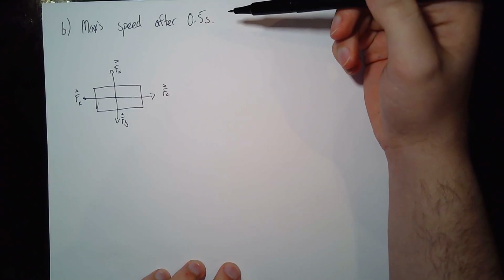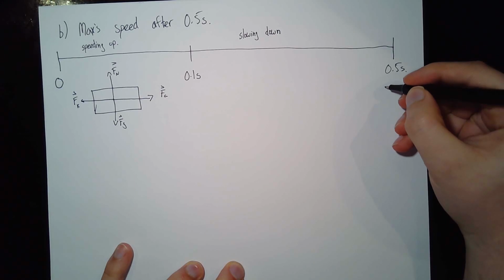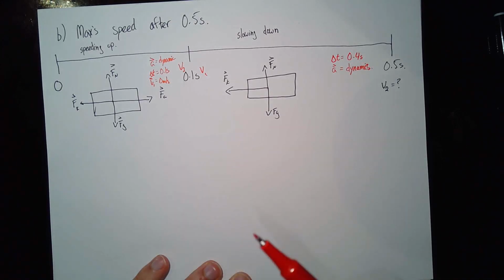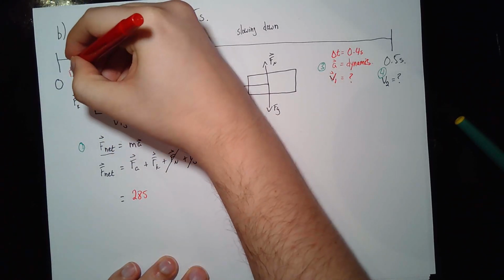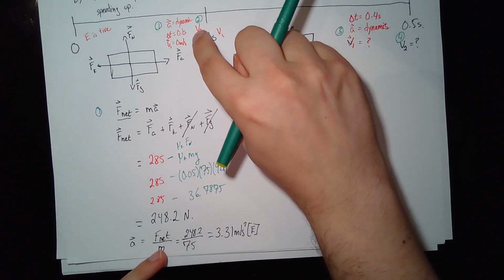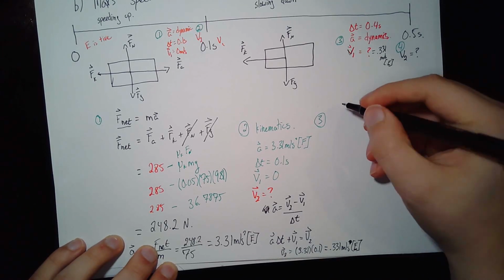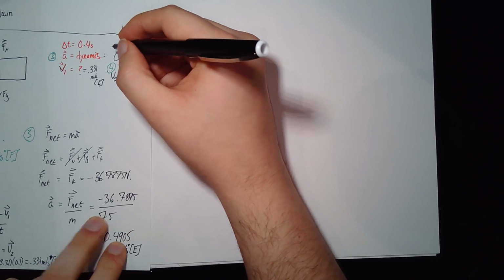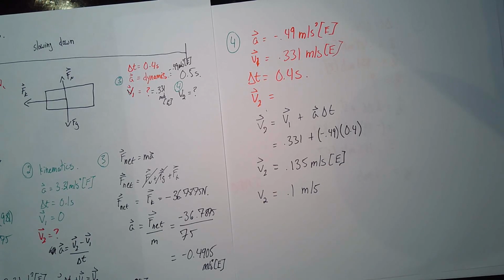Forces Review 2B